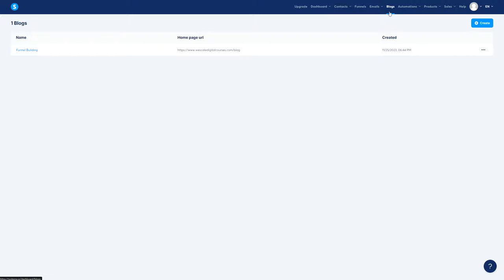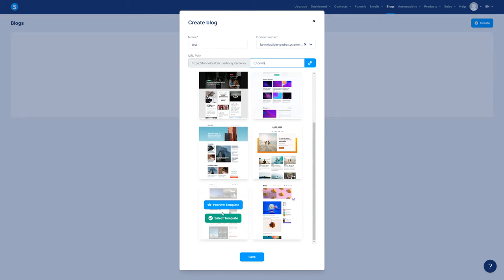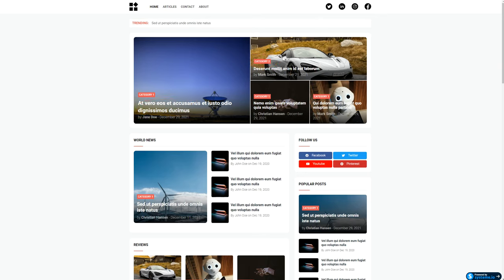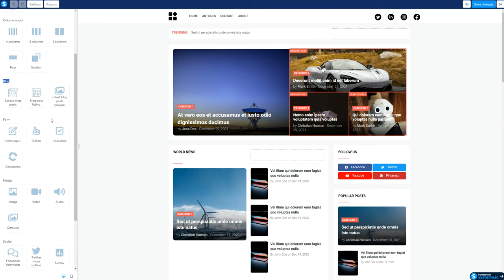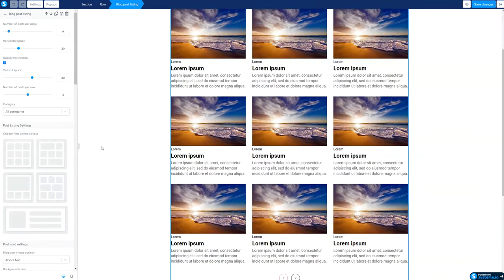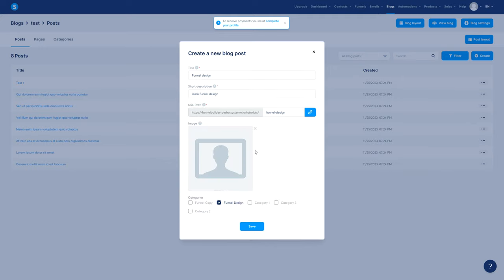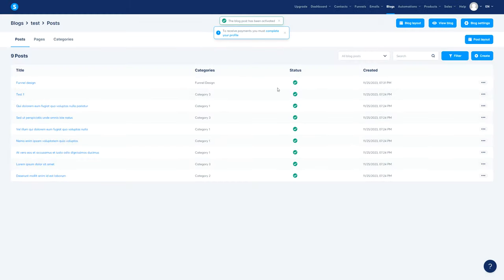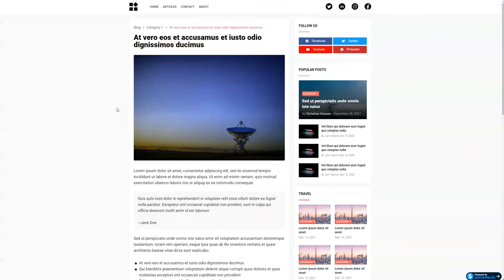How To Build a Blog in [Systeme io] FREE Course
Mastering Blog Creation in System.io | Full Guide for Beginners

Dive into the world of blogging with our detailed tutorial on how to create and manage blogs in System.io. This video will guide you through the entire process, from setting up your blog's basic structure to creating compelling content. Whether you're a beginner aiming to start your first blog or an experienced marketer looking to enhance your digital presence, this tutorial is designed to simplify your journey.

🔹 What You'll Learn:

How to start a new blog by selecting and customizing templates.
Essential steps for setting up blog categories, pages, and posts.
Best practices for organizing and structuring your blog effectively.
Tips for engaging your audience with well-designed blog posts.
🔹 Video Overview:

Introduction to the blog function in System.io.
Detailed guide on creating a blog, including choosing templates and setting paths.
Insights on adding and managing blog posts and how to categorize them.
Tutorial on enhancing blog pages with custom settings and dynamic content.
🔹 Who Should Watch:
Ideal for bloggers, content creators, digital marketers, and business owners looking to leverage System.io for building and managing their blogs. This guide provides practical tips to efficiently set up a blog that engages and retains viewers.

👍 Enjoyed this video? Got questions or need more tips?